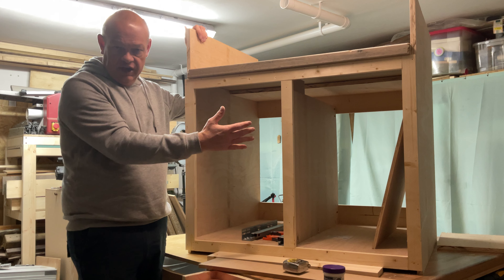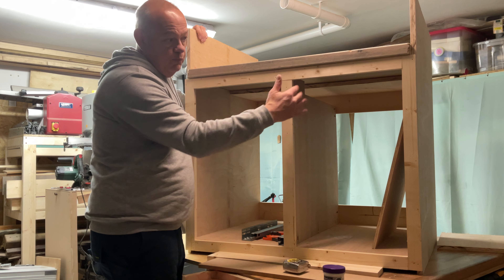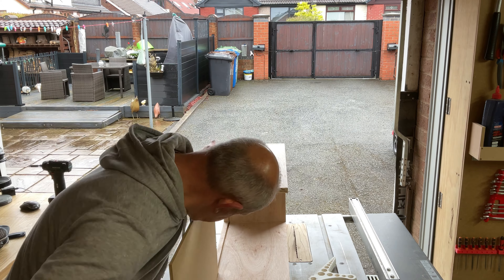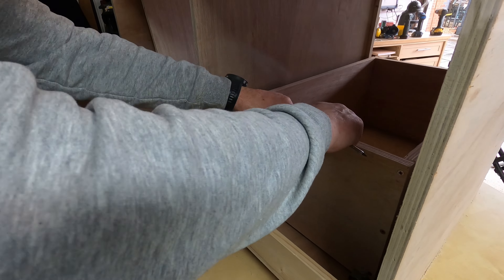The Garage Workshop - Miter Saw Part 2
Hello Fellow Woodworkers!

Welcome to this weeks’ video from The Garage Workshop!

In this second of a two part video series, I complete the construction of my new miter saw cabinet.

Watch as I build the drawer and shelf before attaching the top and creating my new cutting guides before installing the miter saw on its new home.

I’ll see you on next weeks’ video!

Happy Woodworking!